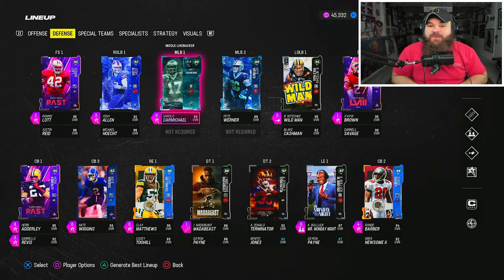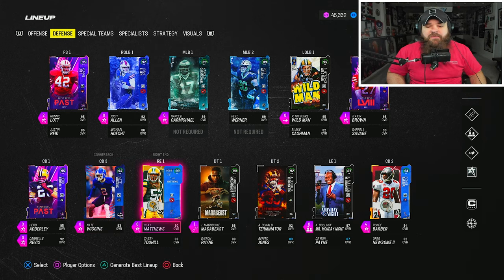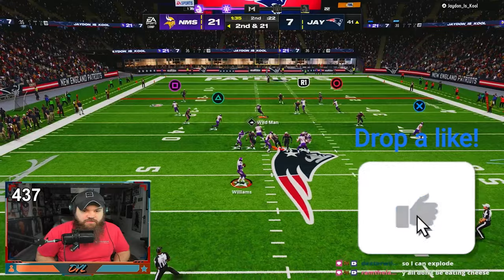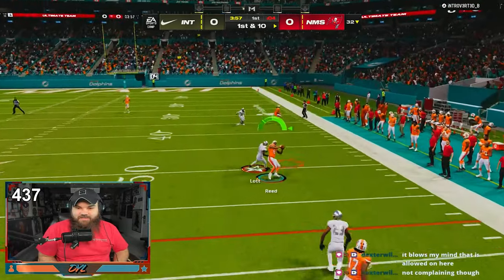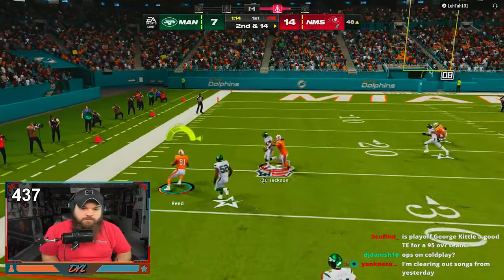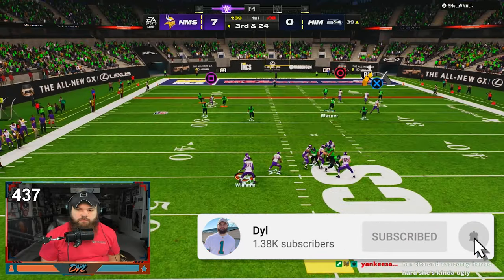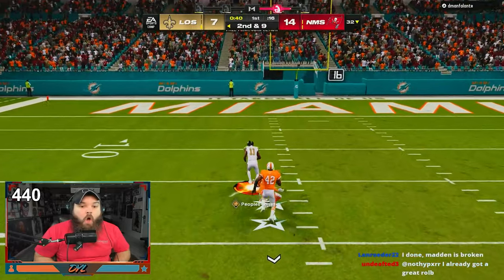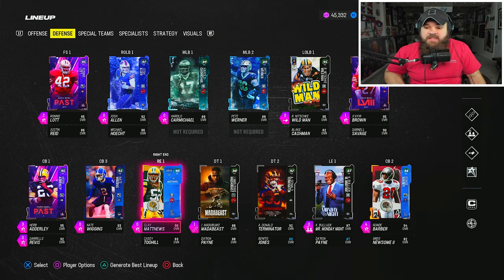I Completely Changed My Defense....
In todays video I dropped the Sixth no money spent episode of madden 24 ultimate team!